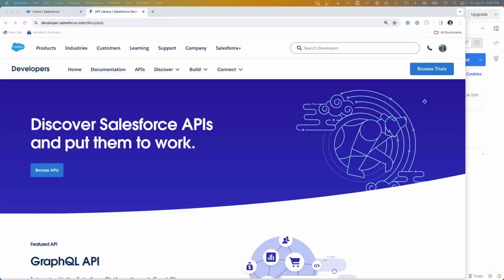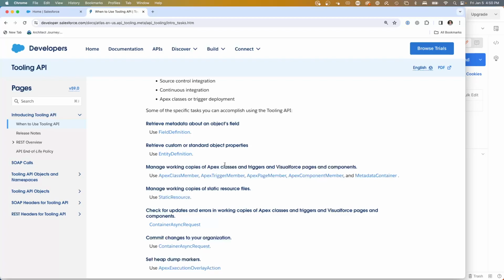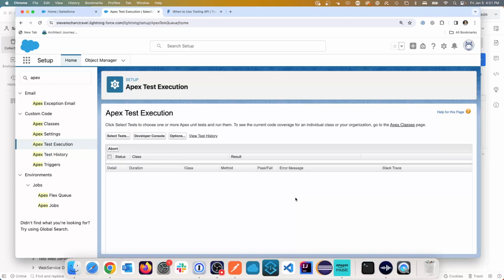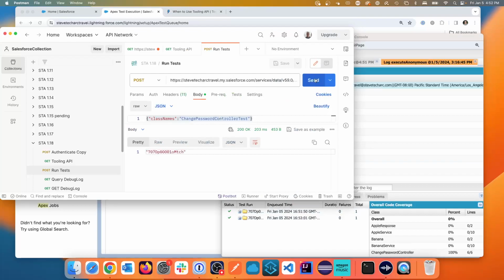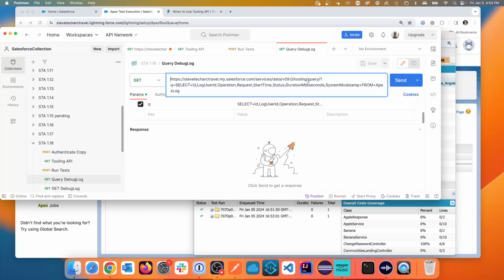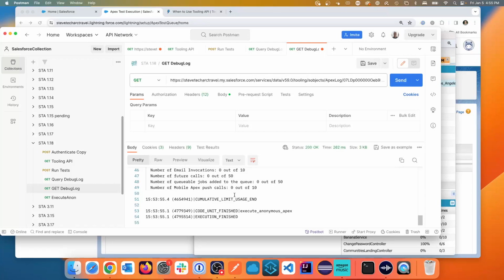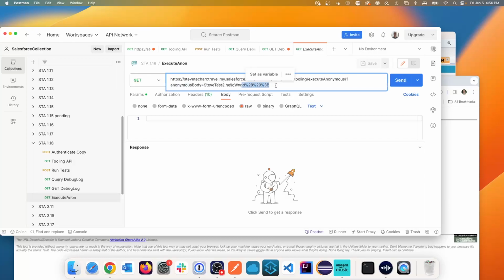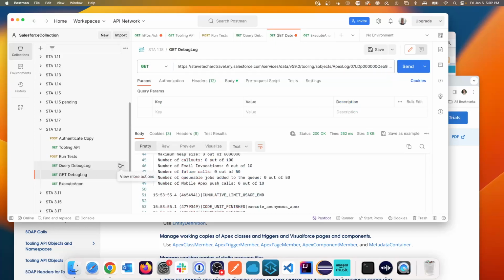Across APIs: Salesforce Tooling API Introduction to Automated Developer Control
Did you know that you can automate many Development Tasks?   The Salesforce Tooling API provides an interface for controlling Salesforce like a Developer, but in a way that can be automated.

Using the Salesforce Tooling API you can perform a number of powerful queries, command, and updates.  Using this, you can have external tools or scrips that can help you Automate Salesforce Development.

In this video I show how to connect to the Tooling API and automate tasks such as:

-Run Apex Test
-Query ApexLog/Debug Log
-Retrieve an ApexLog/Debug Log
-Execute Anonymous Apex

This is just the tip of the iceberg for what you can do.  I will show more in future videos!

This video is in the Salesforce Integration Extravaganza Set.

STA 1.18